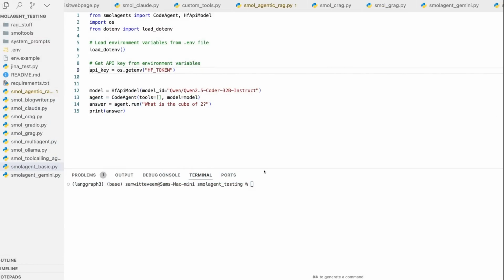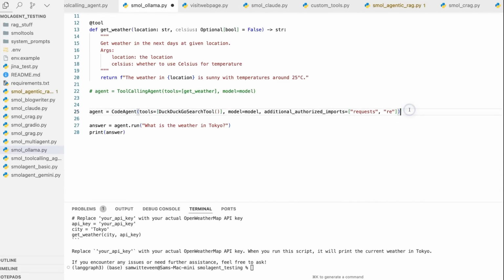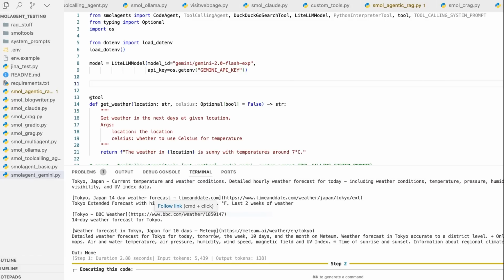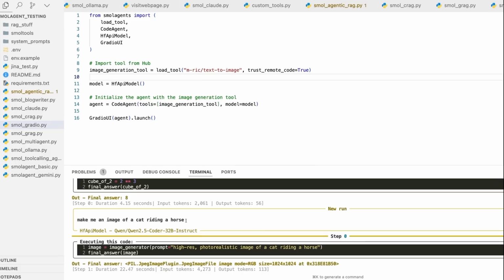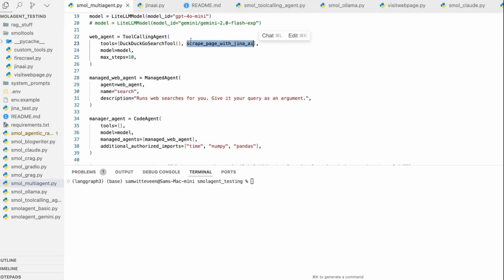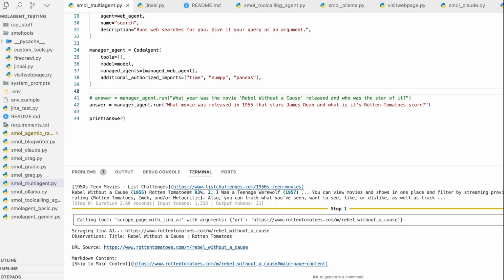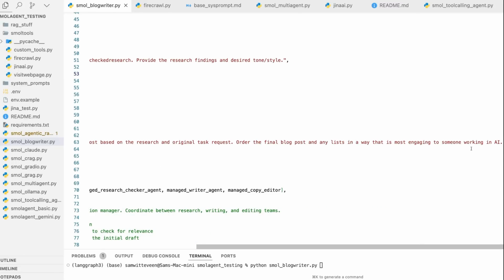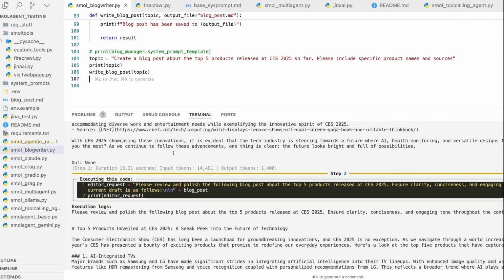How to make Muilt-Agent Apps with smolagents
In this video, I focus in on how to make multi-agent apps with the smolgents framework.

⏱️Time Stamps:
00:00 Intro
00:34 Basic Code Agent
01:55 ToolCallingAgent
02:00 Ollama
05:16 Claude
05:55 Gemini
07:08 Gradio
09:10 Making Tools for the Multi-Agent
10:42 Basic Example of Multi-agent
15:14 BlogWriter Multi-agent